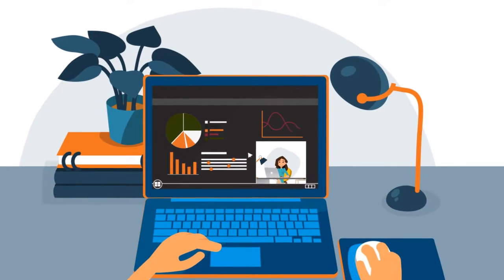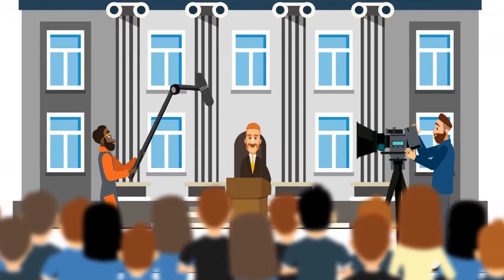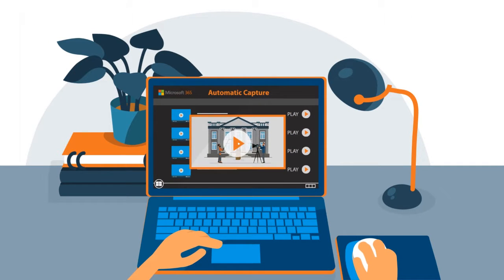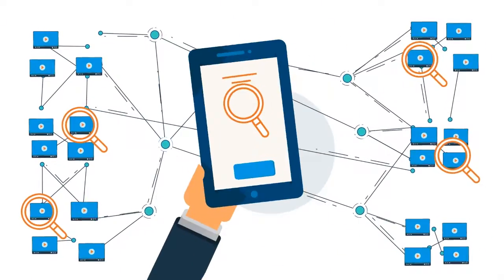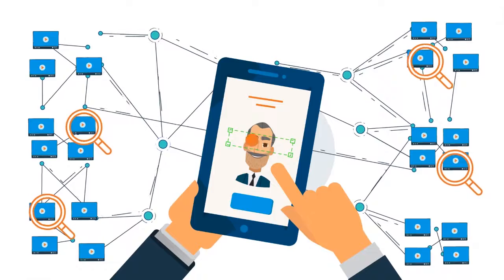HIVE FOR MICROSOFT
Watch this video to understand how Hive Streaming solves the challenge of scaling the delivery of live and on-demand enterprise video produced by Microsoft Teams, Stream, Yammer or Skype Meeting Broadcast.